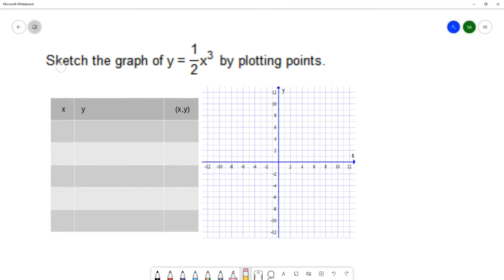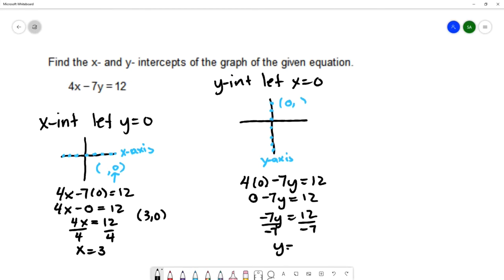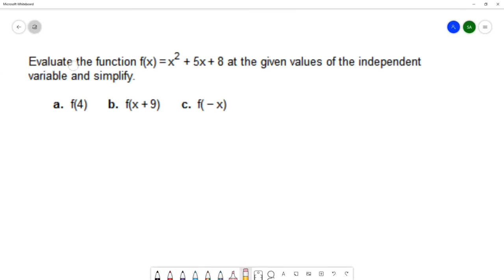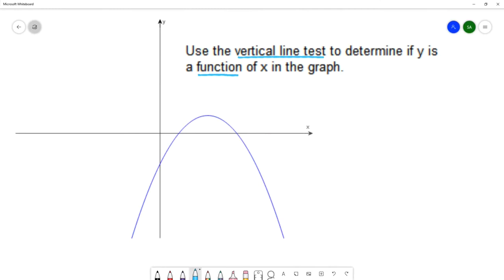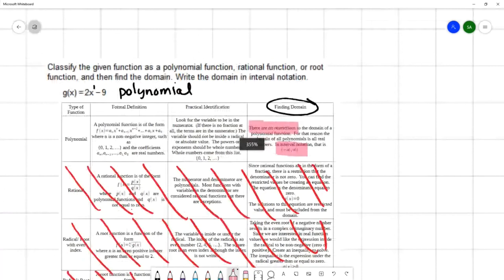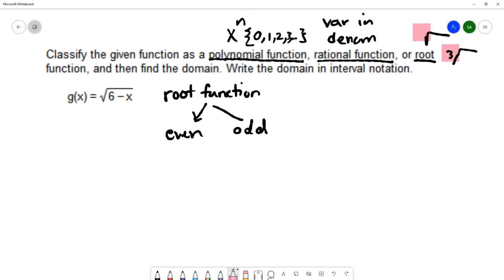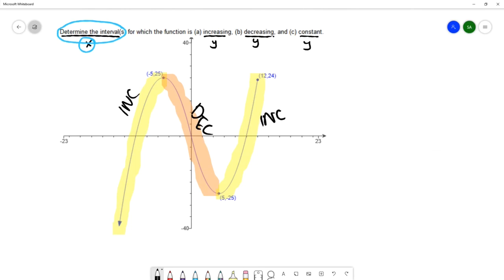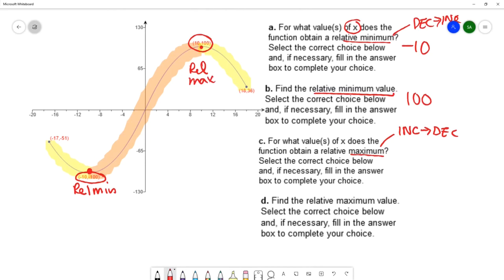College Algebra Final Exam Extra Practice W